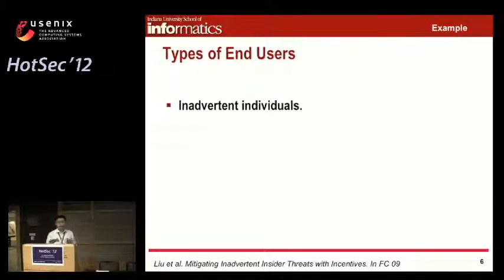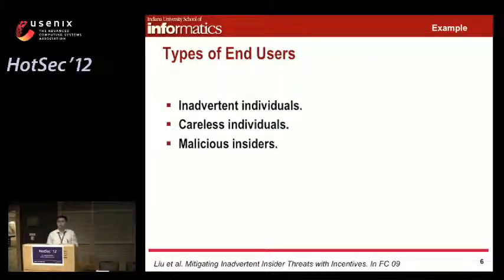PeerSec: Towards Peer Production and Crowdsourcing for Enhanced Security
Peer production and crowdsourcing have been widely implemented to create various types of goods and services. Although successful examples such as Linux and Wikipedia have been established in other domains, experts have paid little attention to peer-produced systems in computer security beyond collaborative recommender and intrusion detection systems. In this paper we present a new approach for security system design targeting a set of non-technical, self-organized communities. We argue that unlike many current security implementations (which suffer from low rates of adoption), individuals would have greater incentives to participate in a security community characterized by peer production. A specific design framework for peer production and crowd-sourcing are introduced. One high-level security scenario (on mitigation of insider threats) is then provided as an example implementation. Defeating the insider threat was chosen as an example implementation because it has been framed as a strictly (and inherently) firm-produced good. We argue that use of peer production and crowd-sourcing will increase network security in the aggregate.